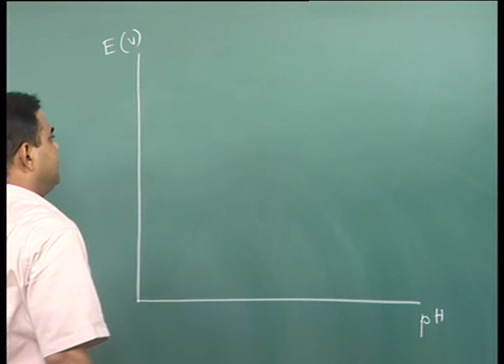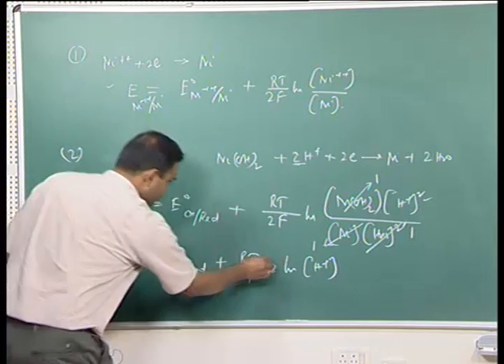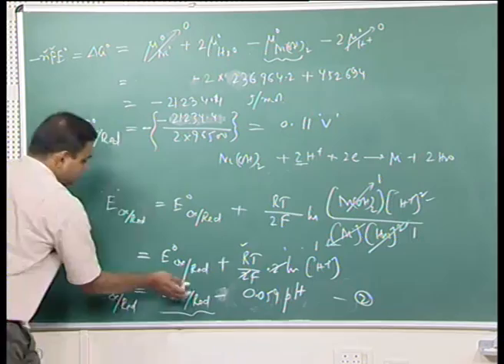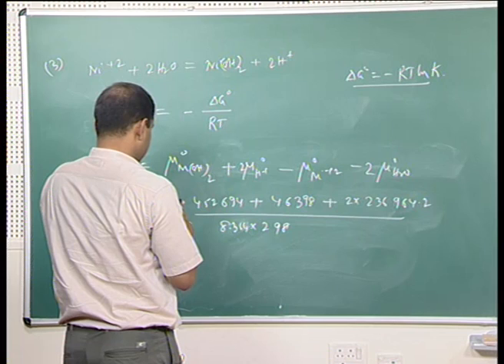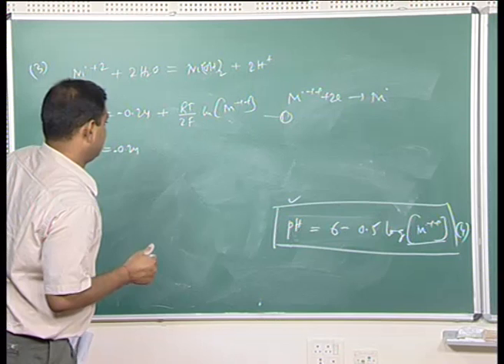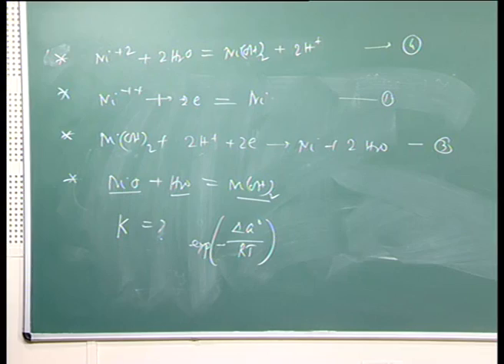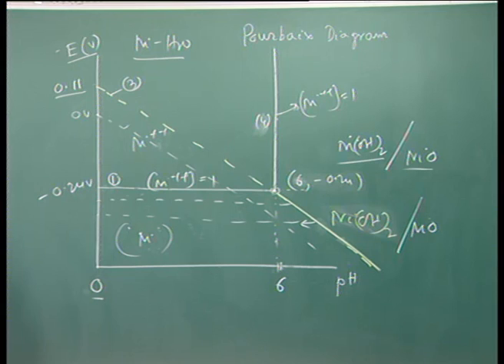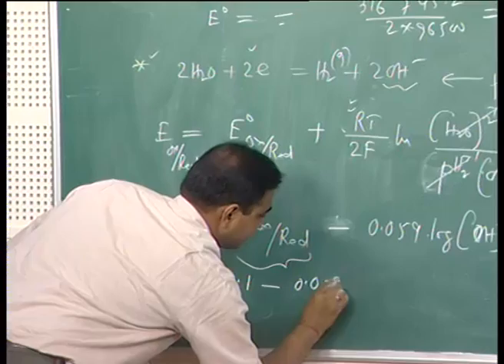Mod-01 Lec-07 Pourbaix diagram